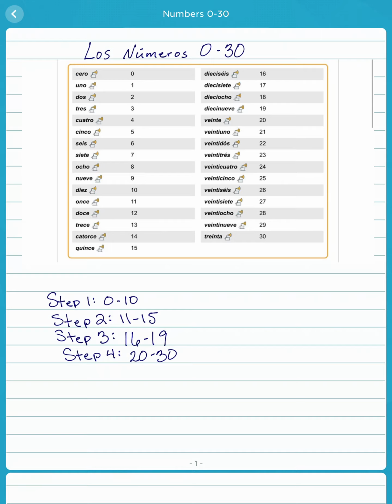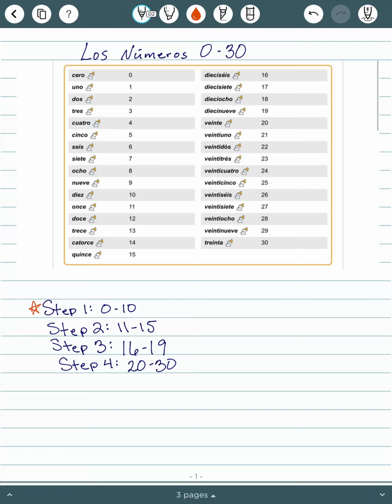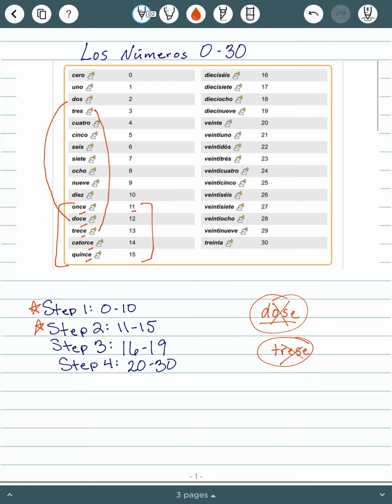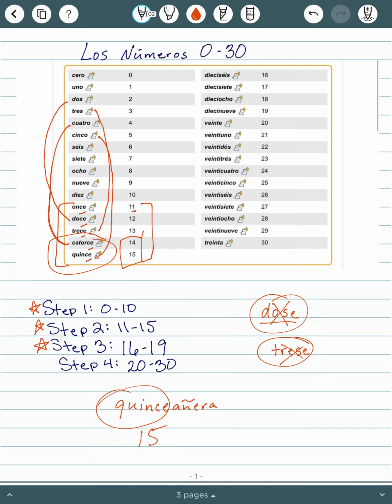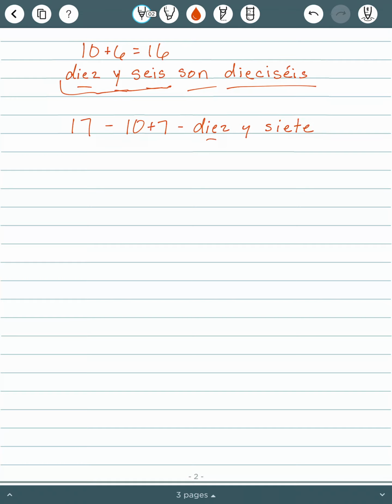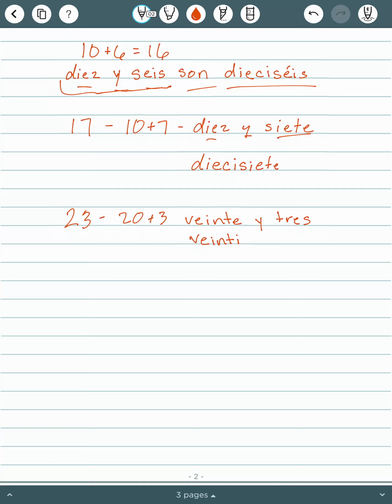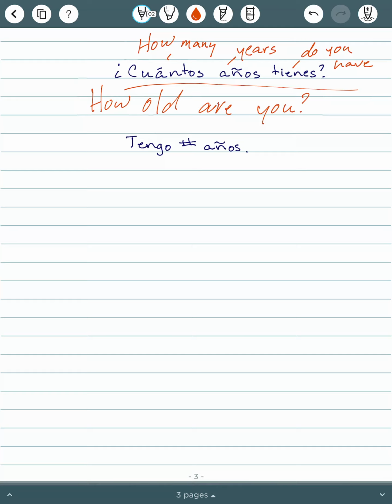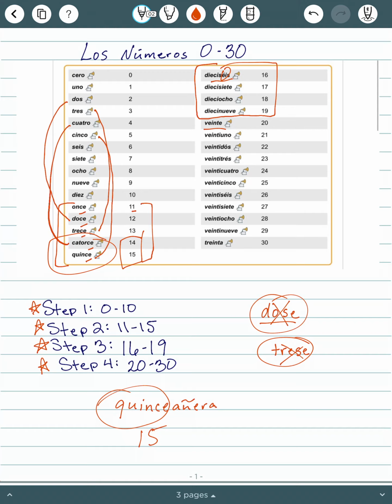Spanish Numbers 0-30/ Los Números 0-30 (Chapter 1)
A quick look into patterns in the numbers 0-30, along with how to talk about age.